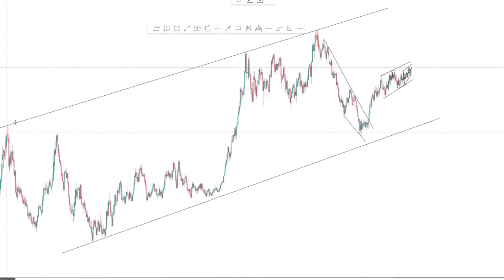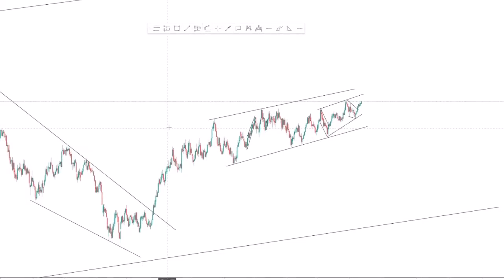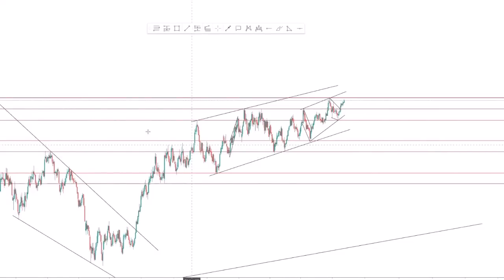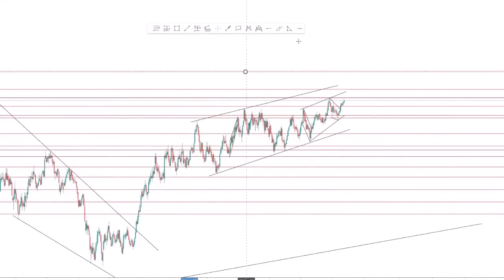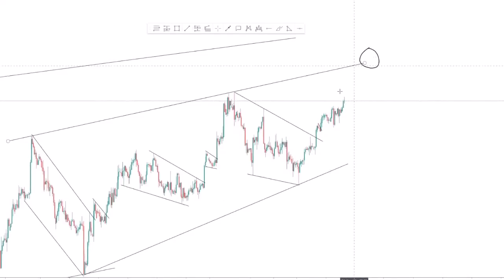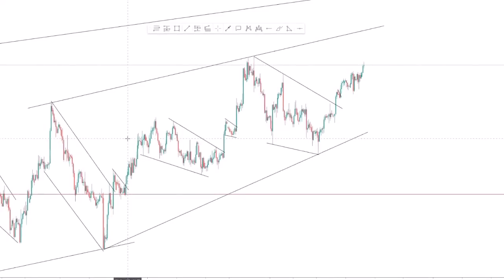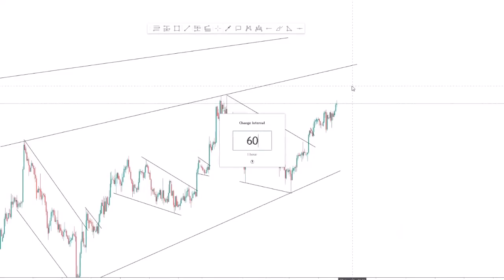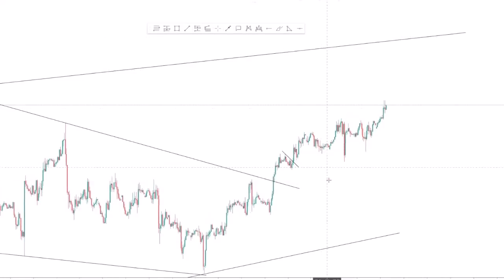How To Trade Support and Resistence The Profitable Way - Forex Strategy